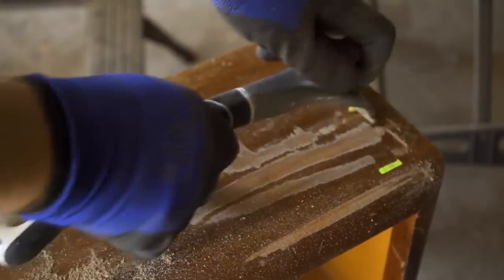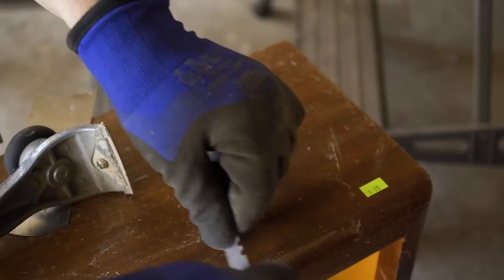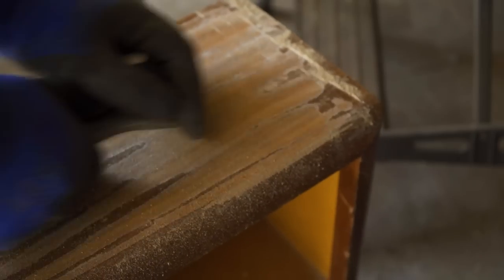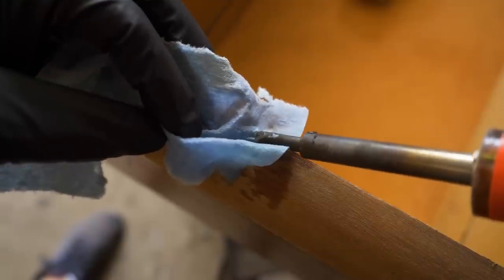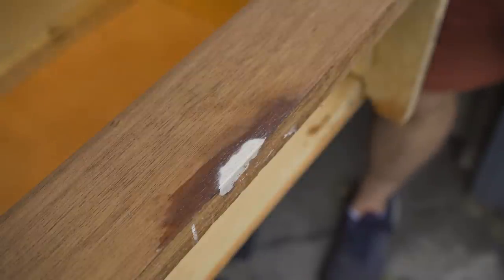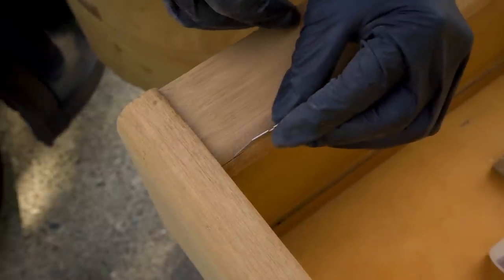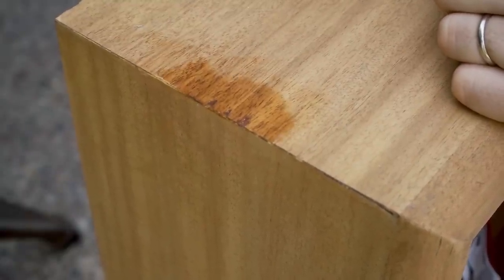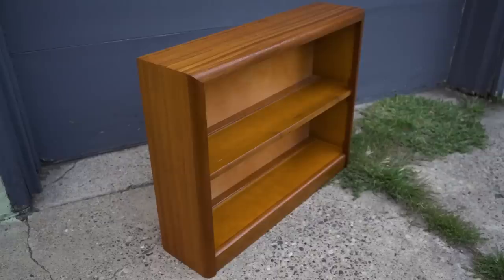Scraping Off The Crusty Old Finish | Refinishing A Mahogany Bookcase |Furniture Restoration & Repair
In this video I scrape the old finish off a mahogany bookcase and apply a lucious new finish.